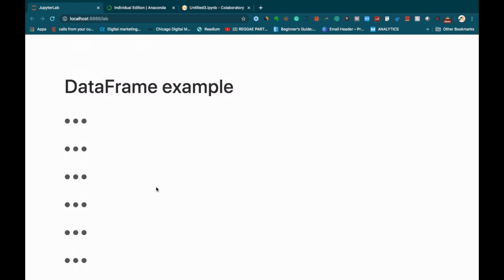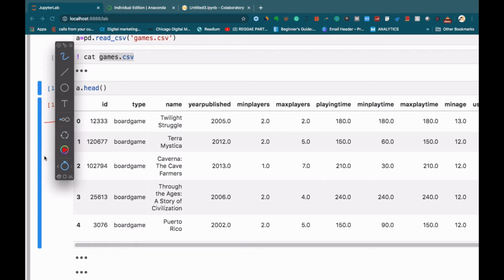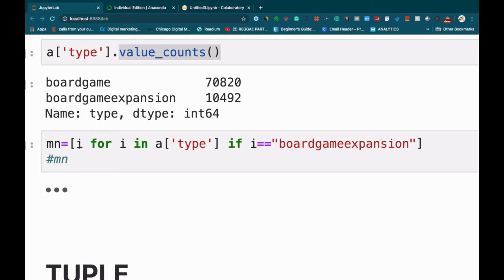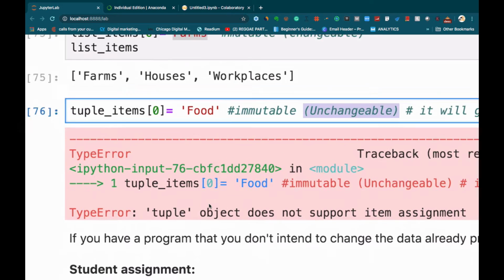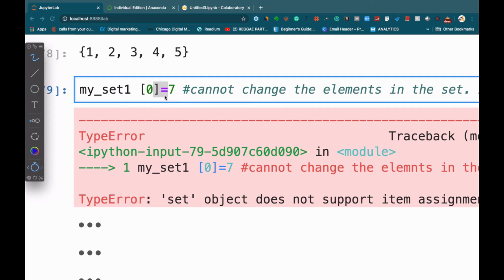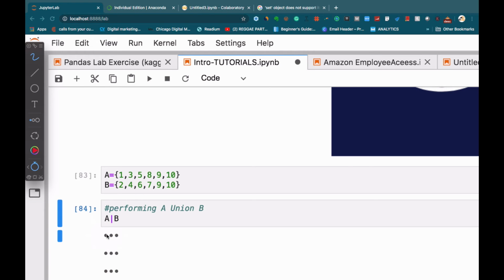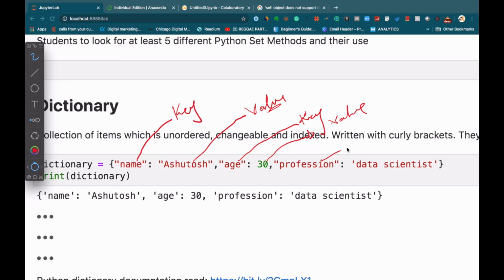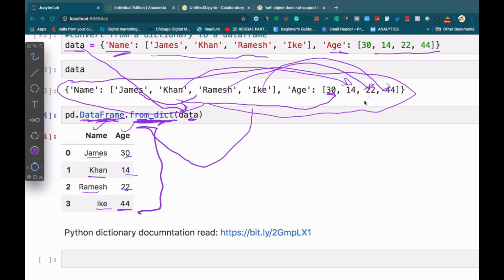Introduction to PYTHON (PART 3)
In this Introduction to Python Tutorial, we will be discussing the various concepts of Python that are critical to know and will help to make your journey as a Data Scientist, Machine Learning Engineer, Data Analyst, Artificial Intelligineers, etc. easier.
NOTE: This course is 100% Project-based. So there will be lots of projects as we progress in the course.
We will be getting ourselves familiar with various concepts such as:
1. Data types
        a.numbers
           i. int
           ii.float
           iii. complex
        a.Strings
        b.list
        c.Tuple
        d.range
        e.Set
        f.Dictionary

         a.implicit conversion
         b. explicit conversion
2. basic operations
3. functions
4. conditional statements
5.Python Libraries
   a. Numpy
   -array

b. Pandas
   -Dataframe

c. Matplotlib

d. Seaborn

e. Beautiful soup for web scraping

Then the Final Project

Interview Preparations
One-on-One Career Coaching
Model Deployment
Frequent Course Update
Study Group
Extra Resources
Lifetime Access

COURSES:

Python For Data Science:

Python Basics
Python functions & packages
Data structures
Arrays
Vectors
Data frames
Pandas
NumPy
Data Visualisation
Matplotlib
Seaborn

STATISTICS FOR DATA SCIENCE:
Descriptive Statistics
Probability & Conditional Probability
Hypothesis Testing
Inferential Statistics
Probability Distributions

MACHINE LEARNING:

Linear regression
Logistic regression
Naive Bayes classifiers
Multiple regression
K-NN classification
K-means clustering
Support vector machines
High-dimensional clustering
Hierarchical clustering
Dimension Reduction (Principal Component Analysis-PCA)
Decision Tree-CART
Random Forest
Bagging
Boosting
Stacking
CatBoost
XGBoost
LightGbm

SQL:
Why SQL?
Introduction to Databases
Installing MySQL
Creating Databases
Creating Tables
Performing queries
SELECT
INSERT
CONSTRAINTS
UPDATE
VIEWS
Joins
Aggregate Functions

TABLEAU:

Storylines
Data Blending
JOINS
Interactive Dashboards
Calculated Fields
6+ advanced topics

Excel:
Dashboards
Conditional Formatting
Excel Formulas
If Function Vlookup
SumIF
CountIF
Power BI

Lifetime Access